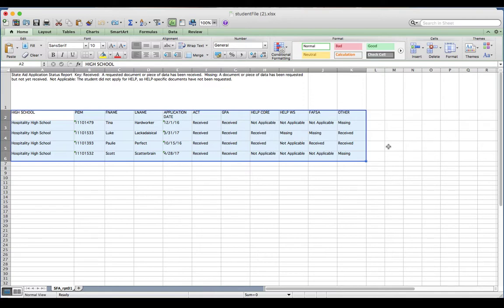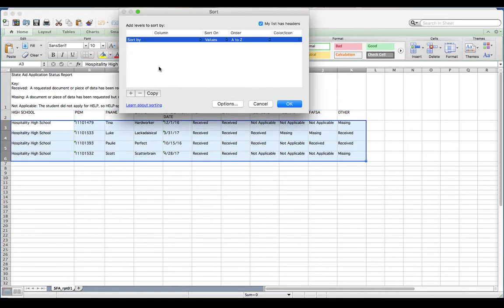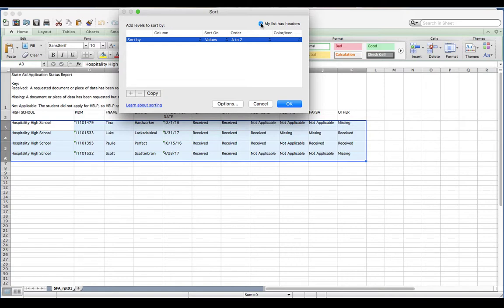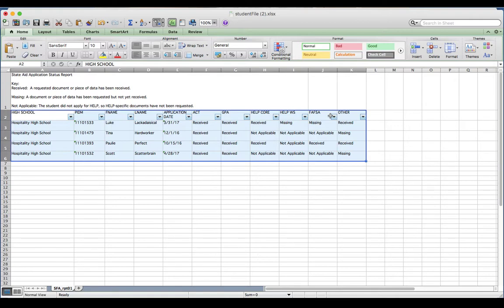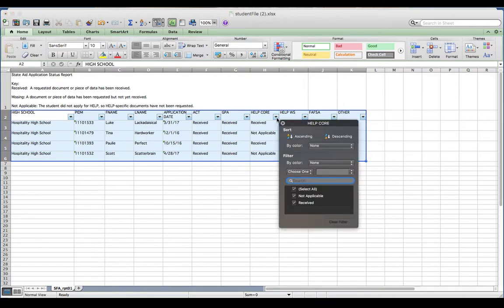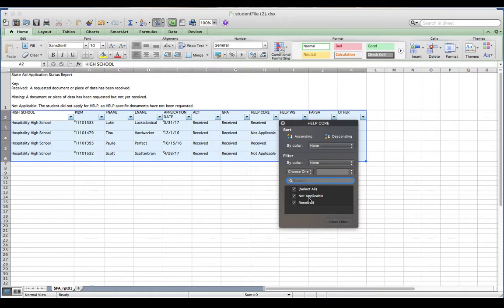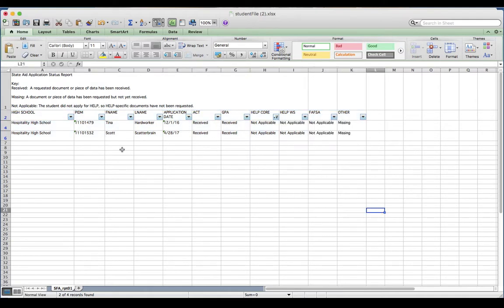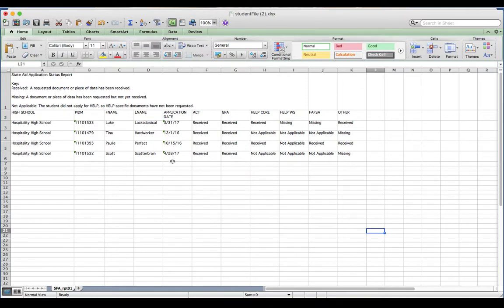How to Sort & Filter Mississippi Student Data in Excel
Jennifer Rogers, Director of Mississippi Student Financial Aid, shows Mississippi high school counselors how to manipulate data in Excel to make the State Aid Application Status and FAFSA Completion Status reports more useful.